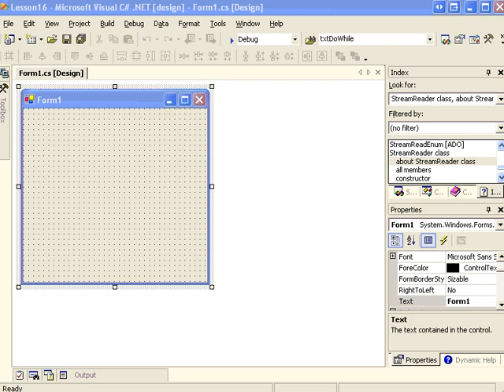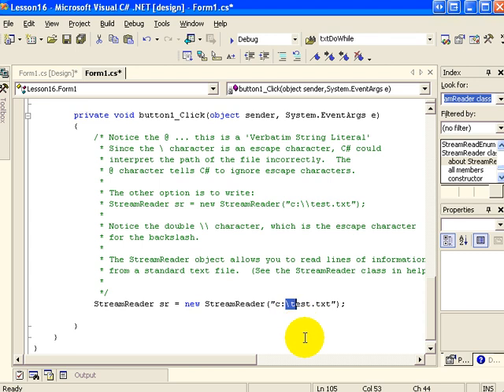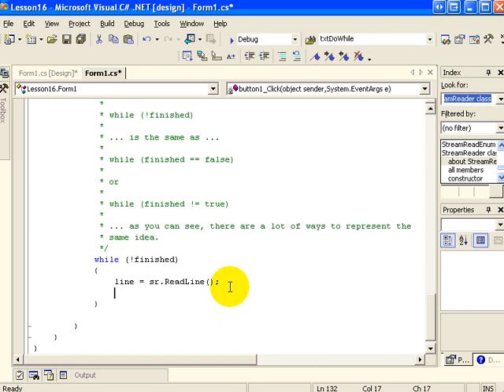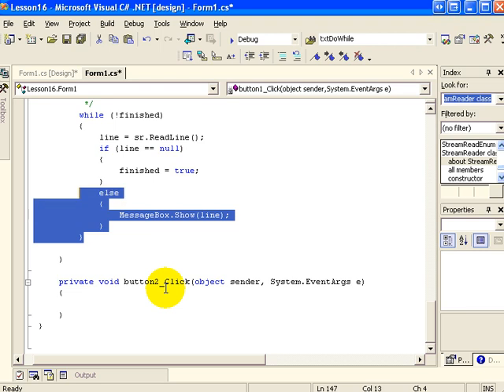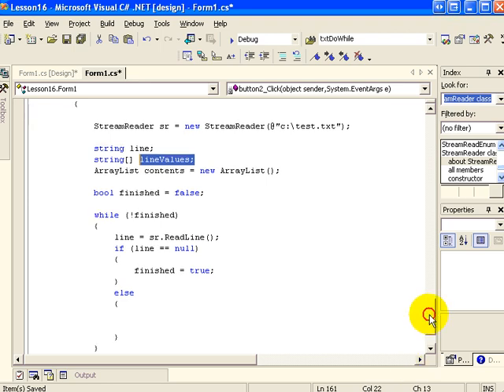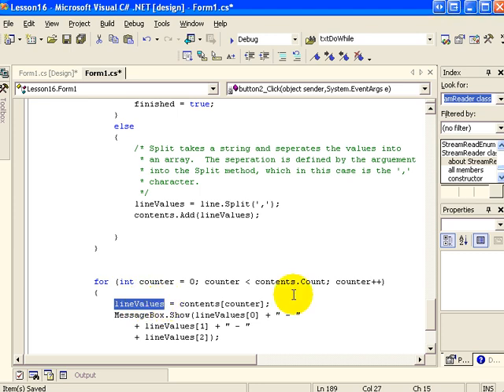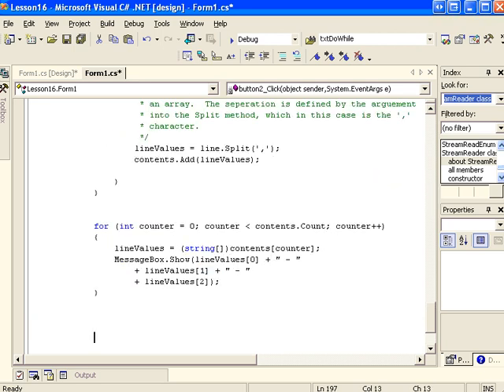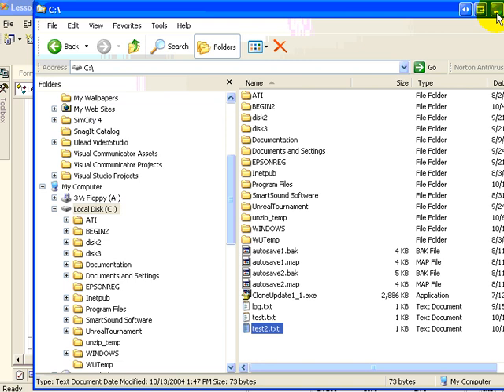How to - Text File C#